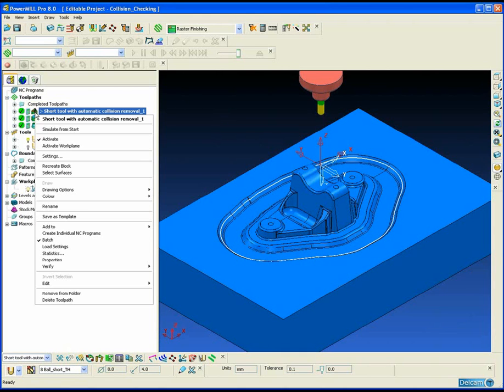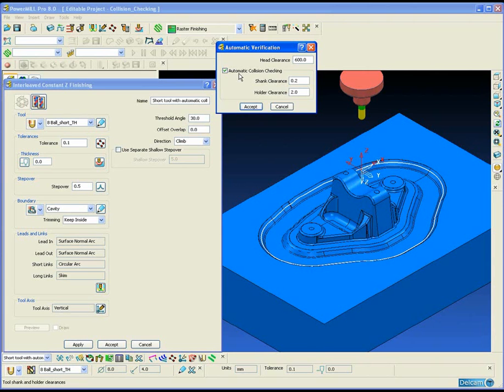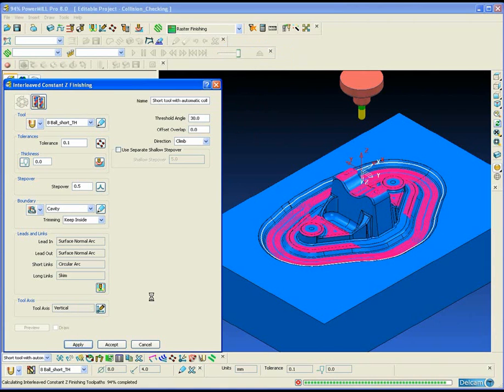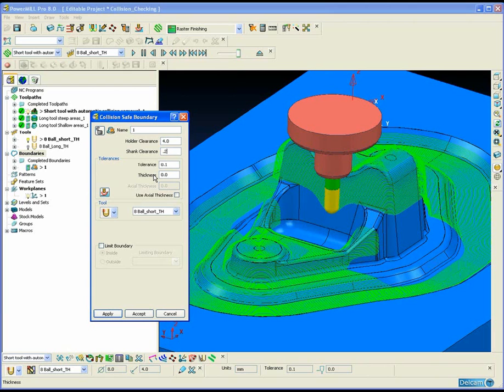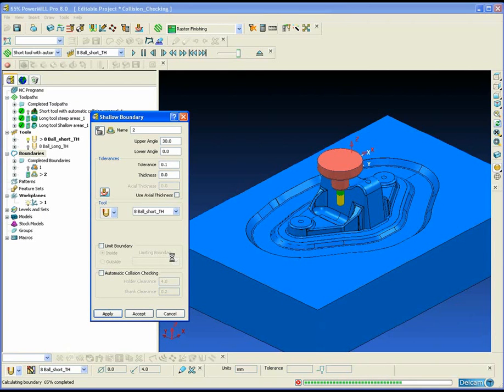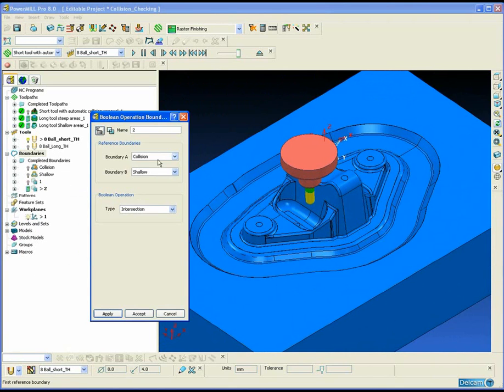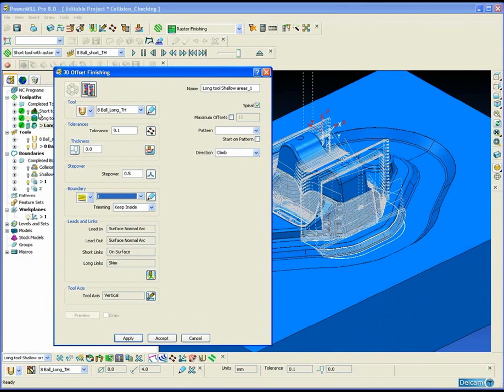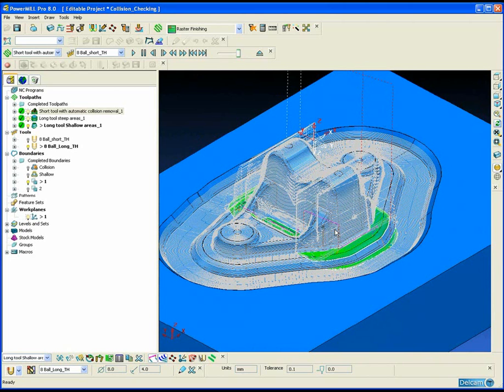PowerMILL High Speed Machining Collision Checking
Keeping the tool overhang as short as possible is very important for reducing tool flex and improving surface finish especially when considering High speed machining. Powermills Automatic collision verification allows us to safely set our ideal tool overhang knowing that any collsion with either the tool shank or holder will be removed.